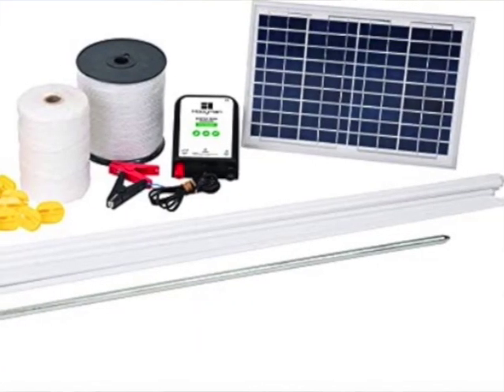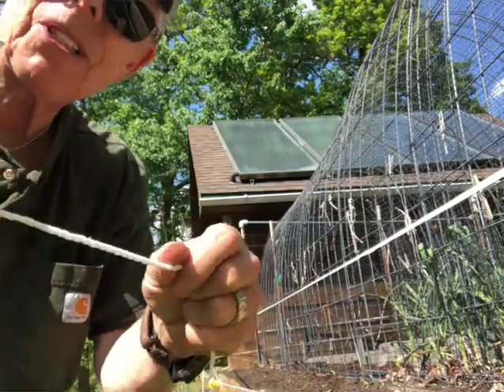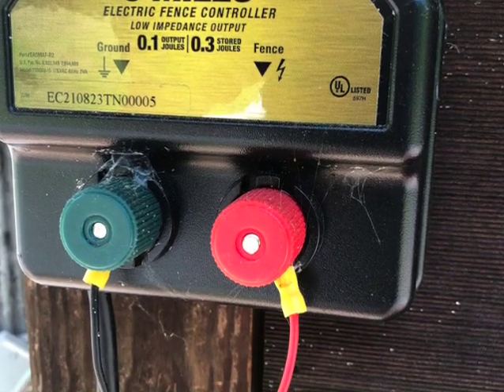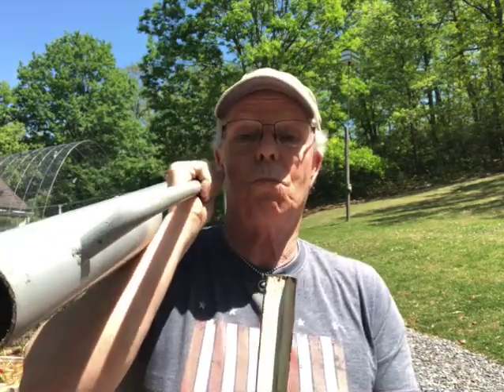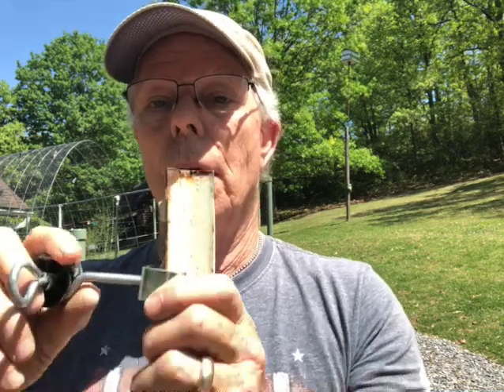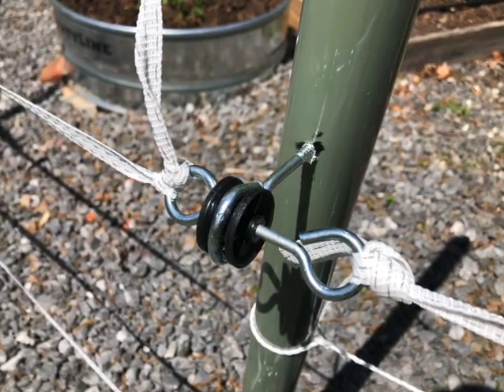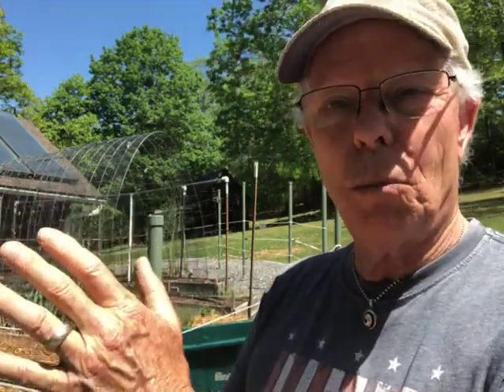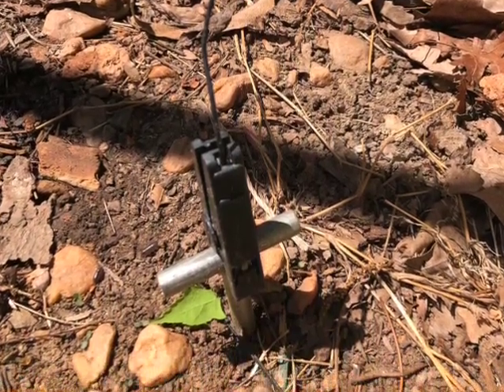Electric Fence Kit for Our Home Garden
We offer our experience with installing an electric fence system kit ordered on-line. Then we look at how the system was modified and upgraded once we got a handle on how theses electric fences work.  Here's the accompanying article

✅ HERE ON YOUTUBE!  And...

✅ OUR KINDRED WEBSITES  (belonging to our family members):
(good for present or future market gardeners)
(if you love to cook and try new recipes)
iCreateDaily.com  (personal transformation through creativity, positivity and mindset)
(if you love dogs, especially mixed breeds W/lab or rottie in 'em)

If you click on a link for an affiliate partnership, a cookie will be placed on your browser to track any sales for purposes of commissions at no cost to you.